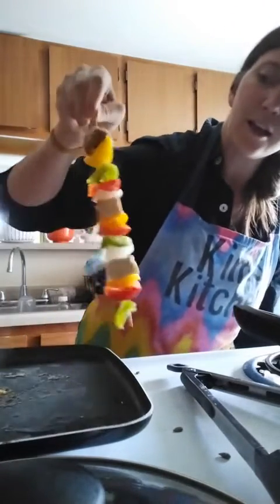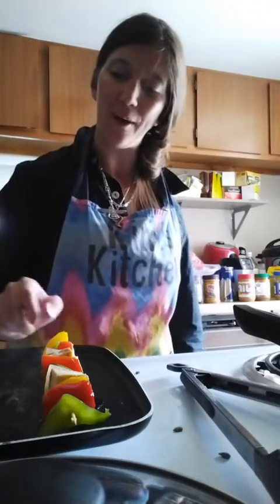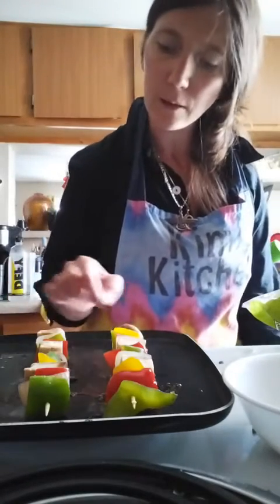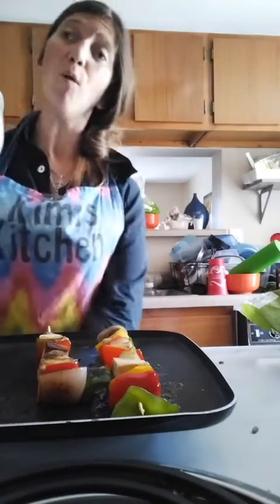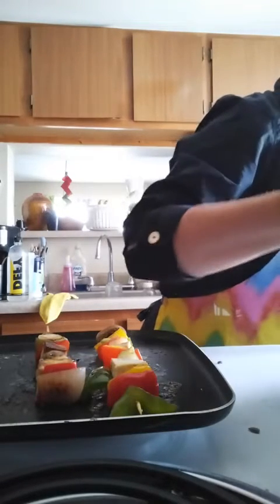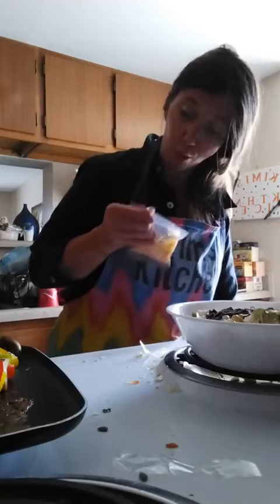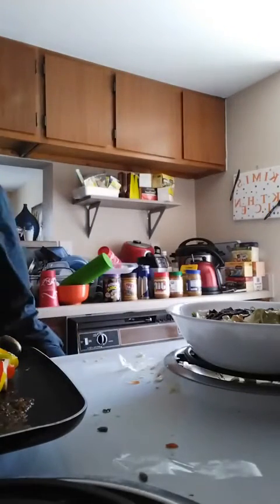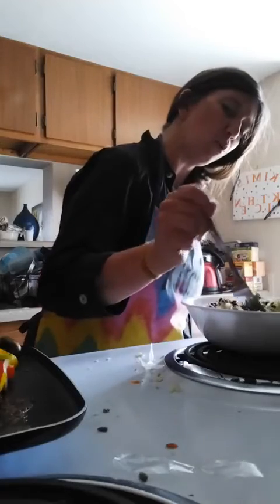6-19-22 KIMI'S KITCHEN Veda's Skewers +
KIMI'S KITCHEN Veda's keto-vegan skewers
Ingredients
Red bell peppers
Yellow bell peppers
Green bell pepper
Onions
Tofu
Bachan Sauce